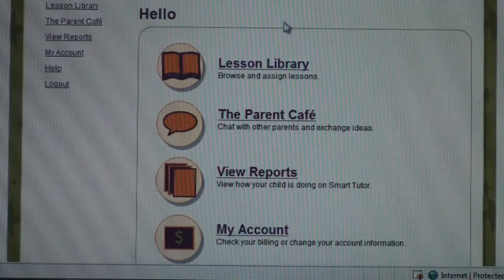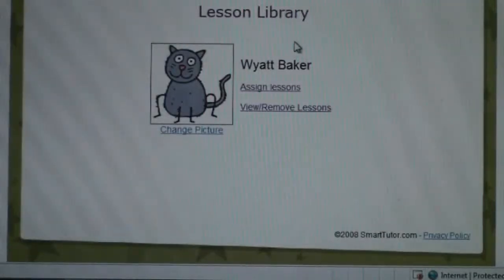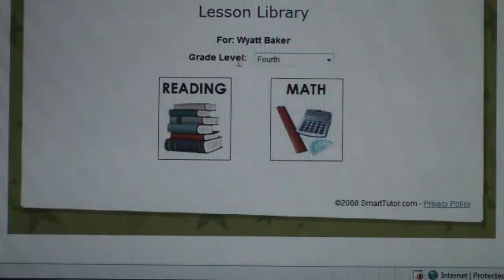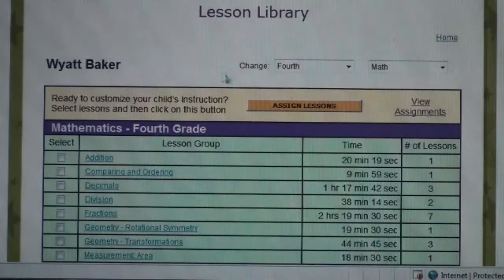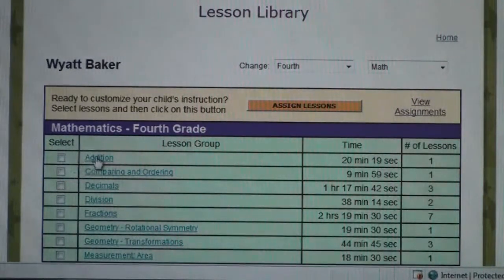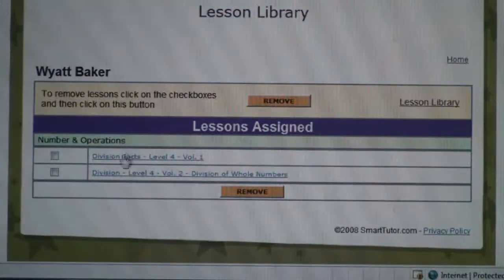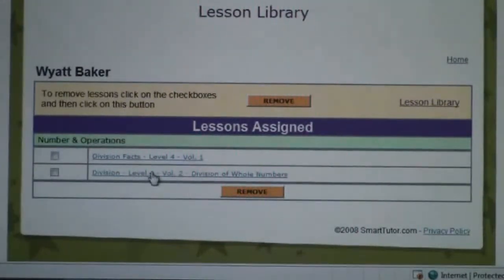How to use Lesson Library with Smart Tutor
Reading and Math lessons for homeschool, after school, special needs and summer program.